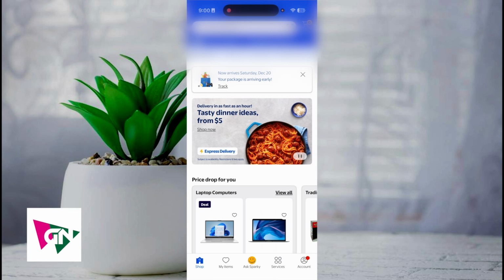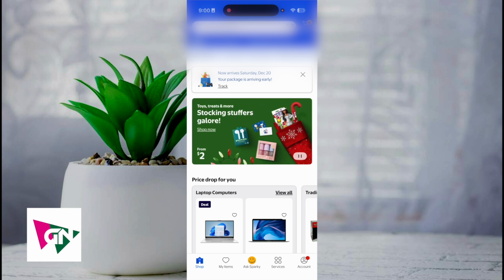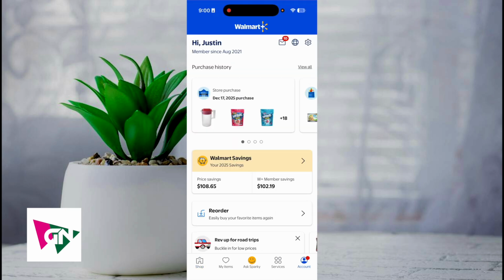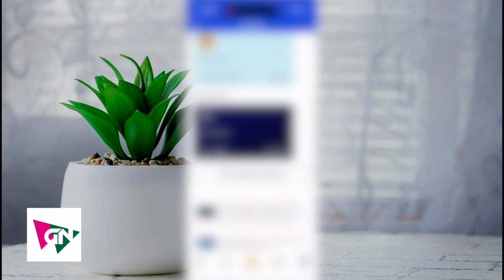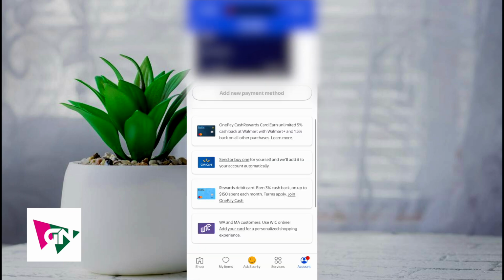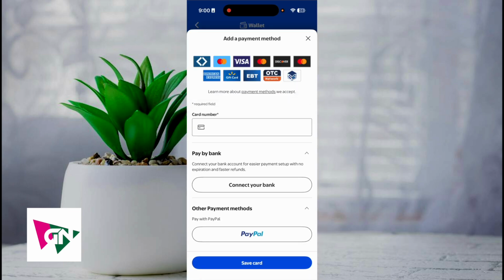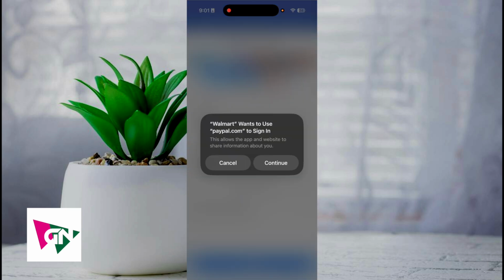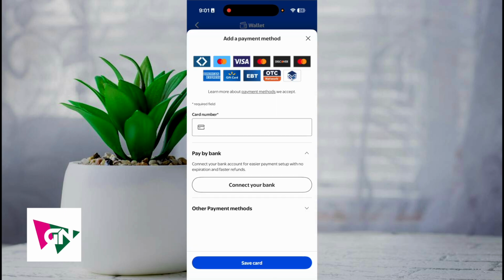How To Connect Your PayPal Account To The Walmart App: Quick Guide!